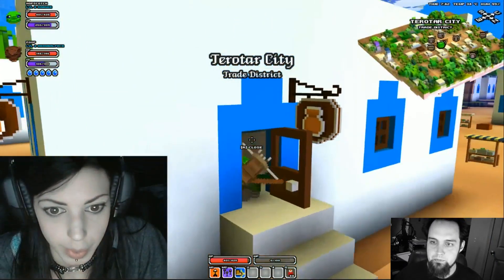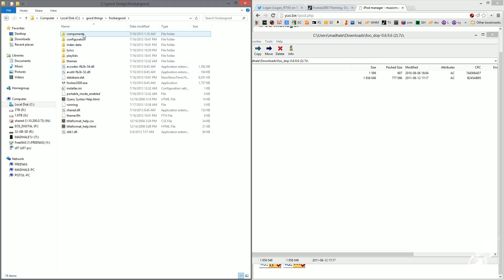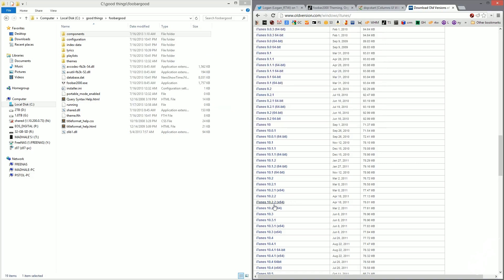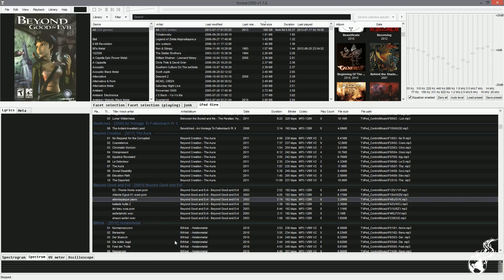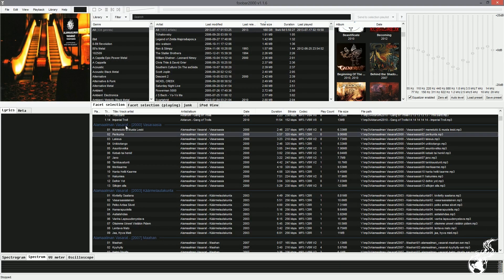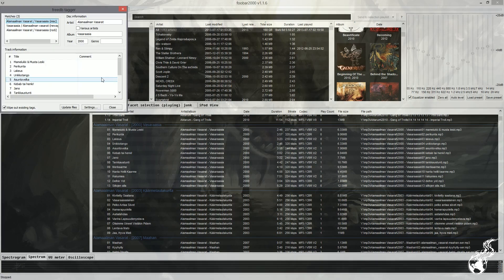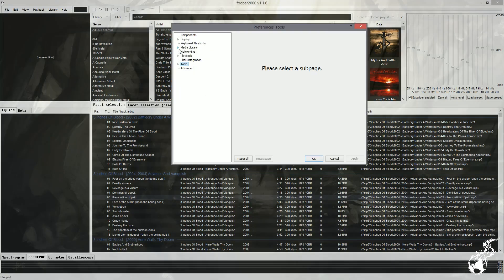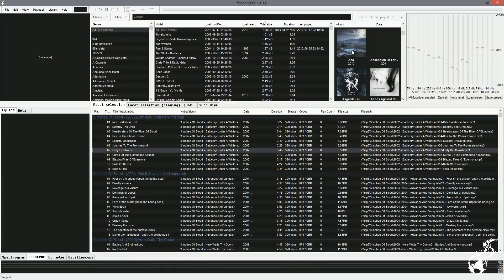foobar2000: Update Your iPod, Edit Tags, Assign Hotkeys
iPod prices